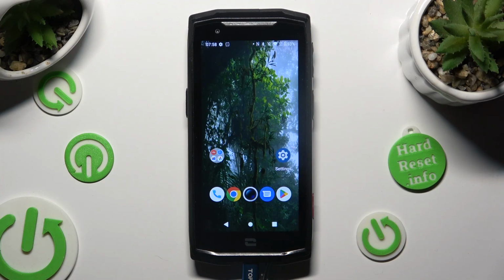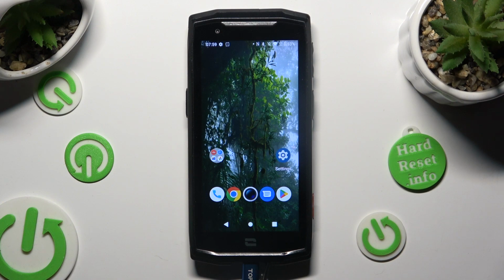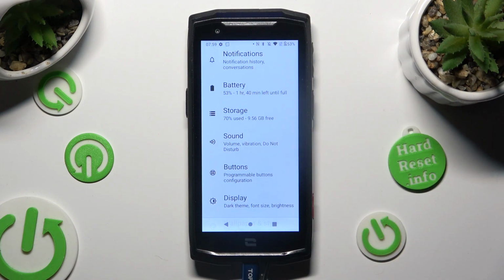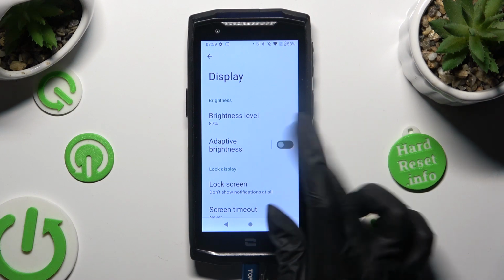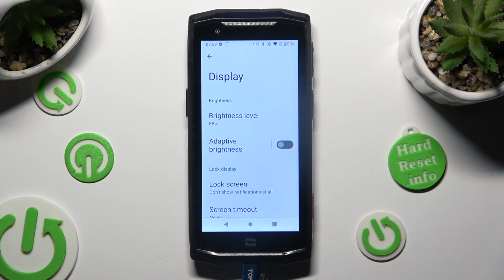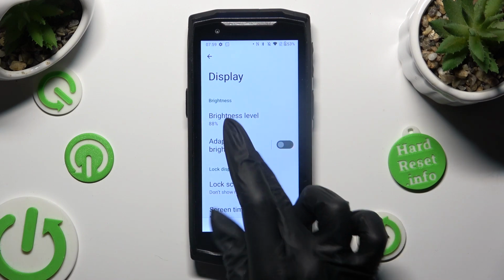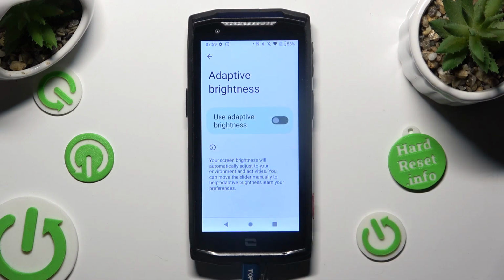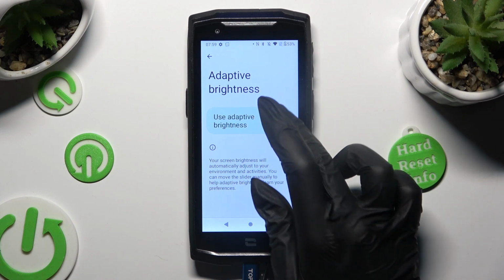How to Activate Auto Brightness in CROSSCALL Core M5 – Screen Brightness Option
Would you like to allow your CROSSCALL Core M5 to change the screen brightness automatically? In this tutorial, we would like to guide you to a proper section, which will allow you to easily turn on the automatic screen brightness. This option will allow your device to automatically change the screen brightness accordingly to the light conditions around you! So let's follow all shown steps and successfully activate the auto brightness in CROSSCALL Core M5!

How to enable automatic brightness in CROSSCALL Core M5? How to enable adaptive brightness in CROSSCALL Core M5? How to turn on auto brightness in CROSSCALL Core M5? How to personalize brightness in CROSSCALL Core M5? How to activate automatic brightness in CROSSCALL Core M5?